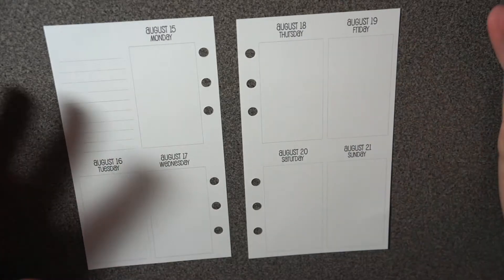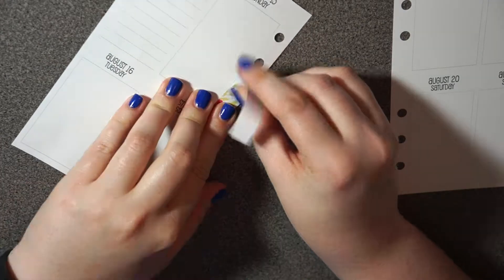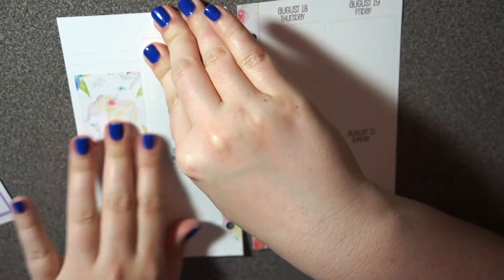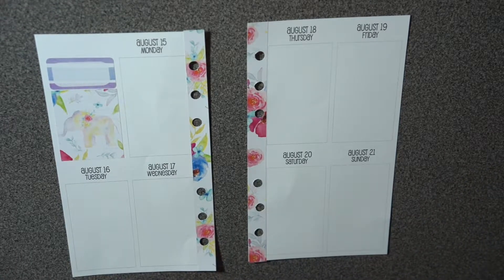Plan With Me // Watercolor Elephant // Ft. Hurricane Randi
ETSY SHOPS MENTIONED:
Hurricane Randi
My Own Island
Moonlight Paper Co
Once More With Love
The Fox & Pip

FTC: All opinions are (and always will be) my own.